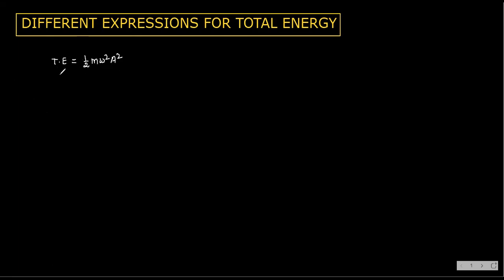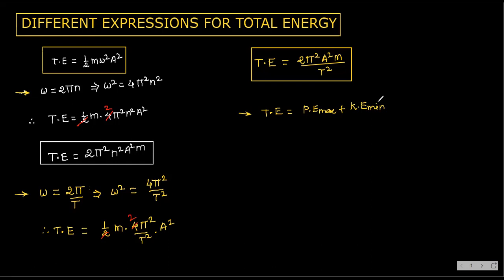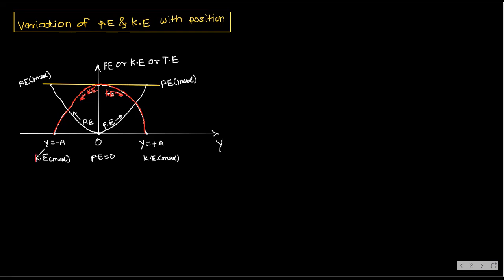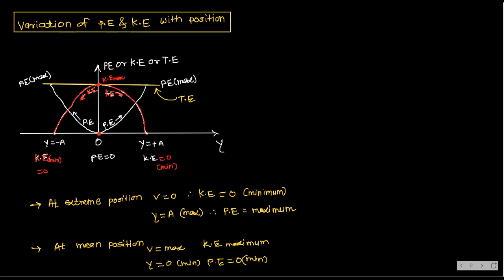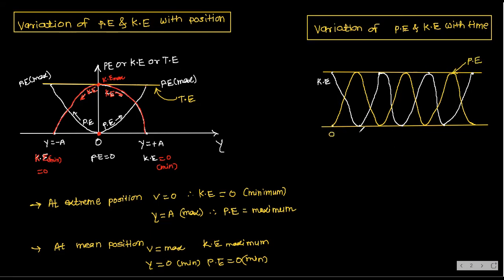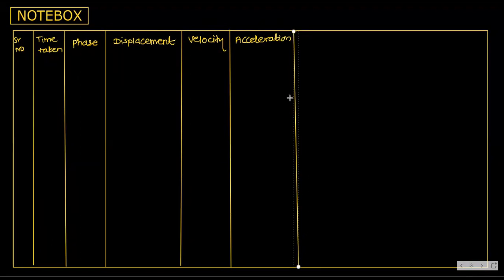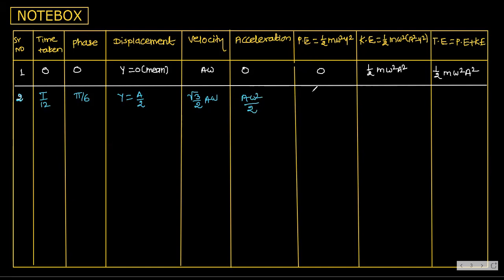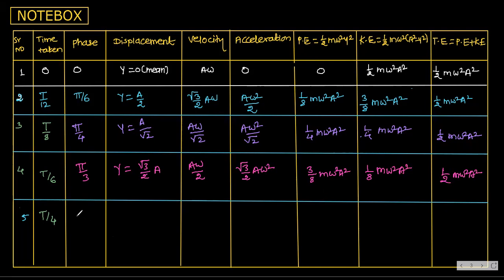TOTAL ENERGY AND GRAPHS (SHO) XI 21/04